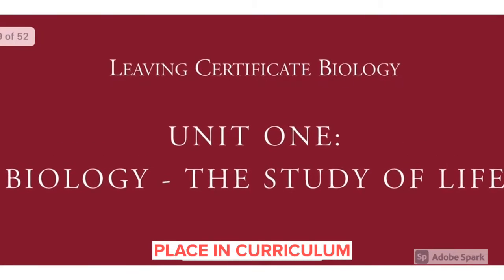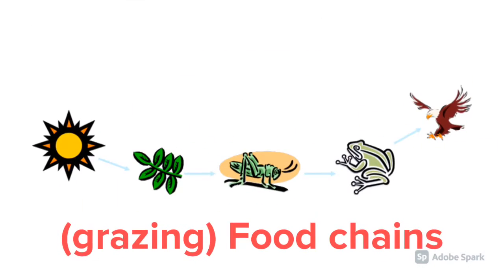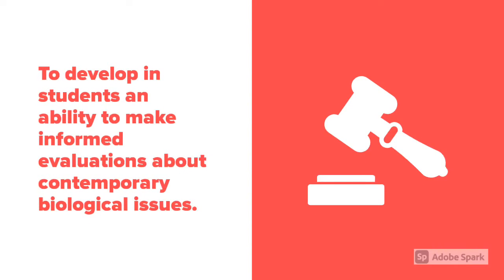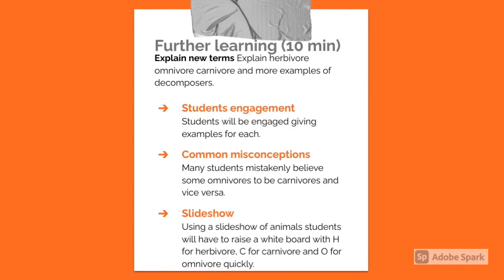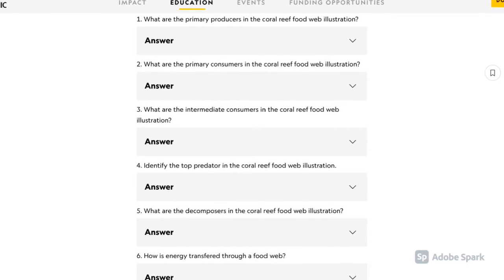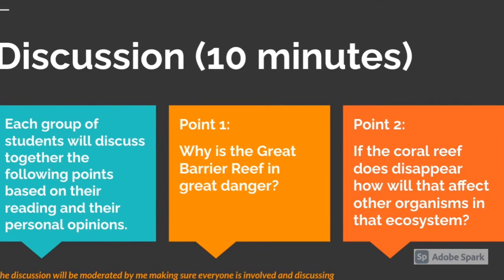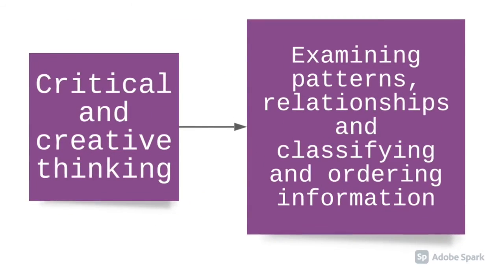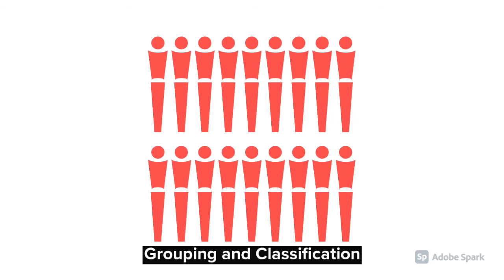PMEPP_TSM1_40020872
CREATED WITH WORK BY

Ivan Bandura – “Quarry lake” · Jess Bailey – “pink pens” · Guillaume de Germain – “untitled image” · NeONBRAND – “untitled image” · Andre Hunter – “Model info: You can follow MAD’s insta @ madisonfisher9” · Mimi Thian – “untitled image” · Ivars Krutainis – “Tree in the Desert” · Science in HD – “SETTING UP ENZYME REACTION AS PART OF JBEI'S ENZYME OPTIMIZATION GROUP, DECONSTRUCTION DIVISION, AT LAWRENCE BERKELEY NATIONAL LABORATORY.” · Bill Oxford – “Man holding glass globe in hands. Concept for CHINA global warming, climate change, environmental protection.” · Anna Sushok – “Located amidst high pine trees are set campsites...” · Michael Schiffer – “A friend of mine had to do some bacteria samples during her bachelor thesis. When i saw those i was instantly fascinated by the vast range of variation within this tiny microcosm.” · Massupa  Kaewgahya – “knowledge” · shashank singh – “Energy” · Rampal Singh – “silhouette to the girl facing sunset, Golden sky and water” · Philipp Meeh – “Happy Turtle” · Janine Meuche – “Shamrock, Kleeblatt” · Roman J. Sokolov – “Arrow” · Creaticca Creative Agency – “important” · DinosoftLab – “life” · Becris – “environment” · Björn Andersson – “decision” · Annie Spratt – “Pile / stack of vintage books with blank space” · Jake Davies – “National Geographic x Vans Slip On” · freestocks – “untitled image” · Alejandro Luengo – “untitled image” · Christian Wiediger – “untitled image” · Science in HD – “Pacific Northwest National Laboratories researchers at the Bioproducts Sciences and Engineering Laboratory at WSU-Tri-Cities use a robot to prepare high throughput samples for a variety of projects.” · kareemovic1000 – “X” · John Moeses Bauan – “Enlightening Math” · kareemovic1000 – “X” · Hannah Busing – “girl friends hands piled togethger” · Jason Rosewell – “untitled image” · Clem Onojeghuo – “I finally got my chance today to do a bit of reportage at London Fashion Week, where I witnessed a peaceful protest against London Fashion week, highlighting the cruel use of real fur in some of their clothes. This is a side of fashion no one talks about so it was good to be on the scene and be part of history.” · National Cancer Institute – “Children in a Classroom. In the back of a classroom, are children about 11 years old with a female teacher talking about the subject - If Someone in Your Family Has Cancer. Photographer Michael Anderson” · Eucalyp – “flowchart” · Jhun Capaya – “blocks” · iconeu – “Venn Diagram” · christoph robausch – “group” including icons from The Noun Project-NCCA (2002) Leaving Certificate Biology syllabus. [Online]. Available at: